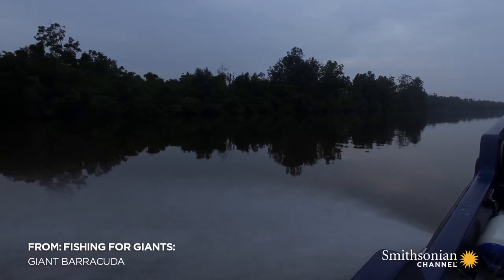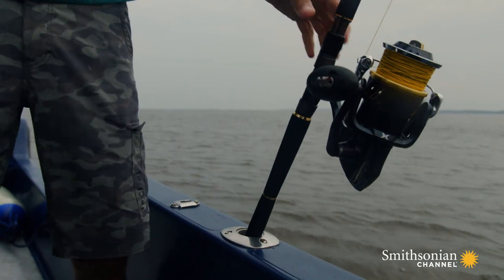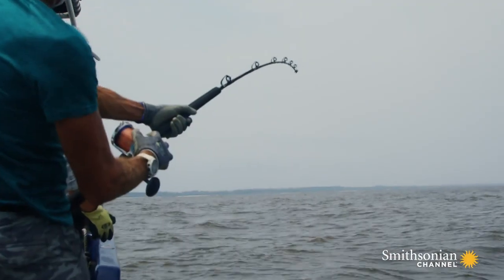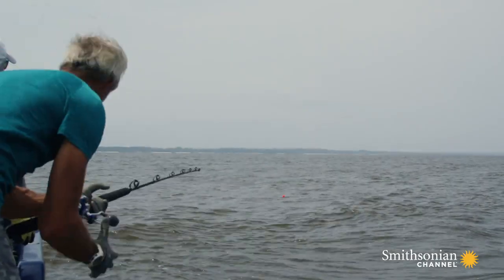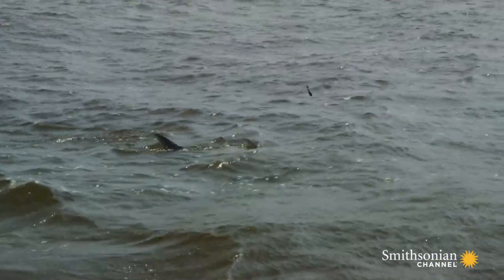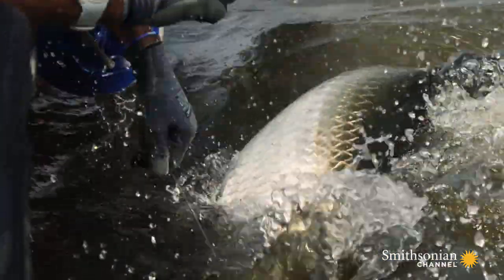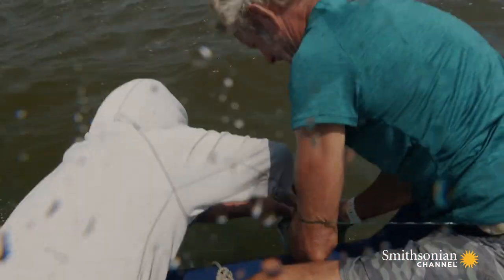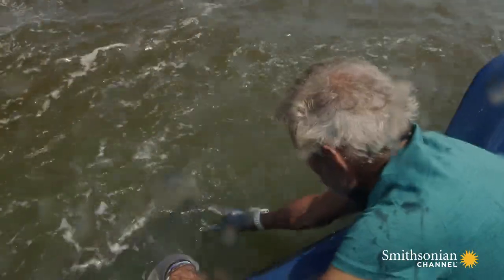An Intense Struggle to Catch a Giant West African Tarpon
Famed fisherman and adventurer Andy Coetzee thinks he may have snared a giant barracuda. He hasn't, but he's caught another interesting and prized fish--the West African Tarpon.